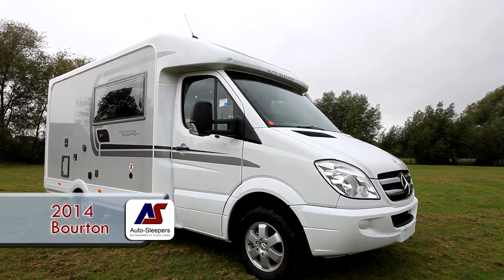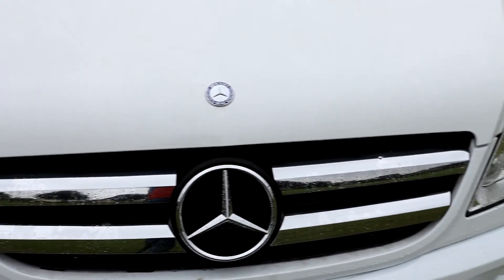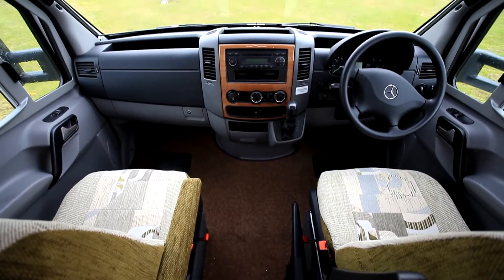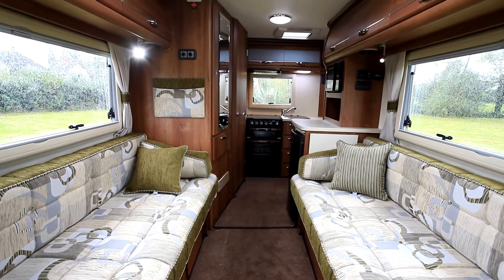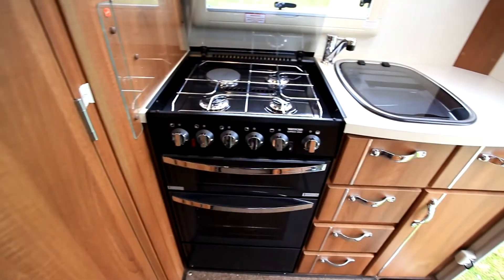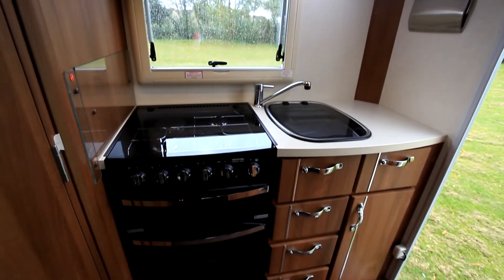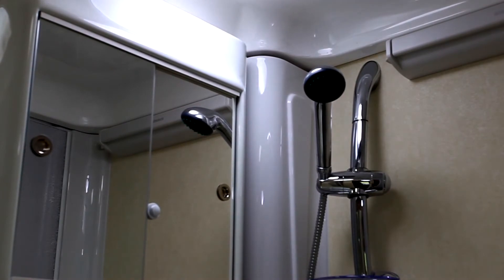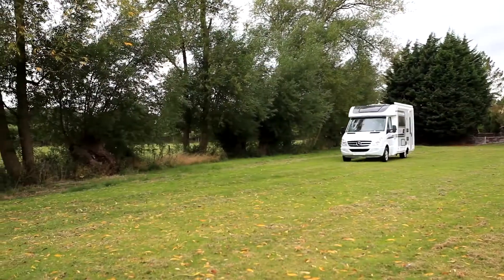Motorhome | Auto-Sleeper 2014 Bourton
The Bourton builds on the popularity of the Stanton to deliver a spacious no compromise front lounge end kitchen model, which delivers on every front. Its huge lounge quickly converts at night to provide a choice between full-length singles or a decadent double bed whilst the Mercedes chassis is renowned for its driving comfort and the optional fully automatic gearbox makes it the perfect base vehicle for a luxuriously specified flagship range.